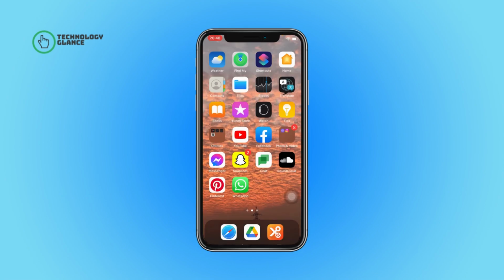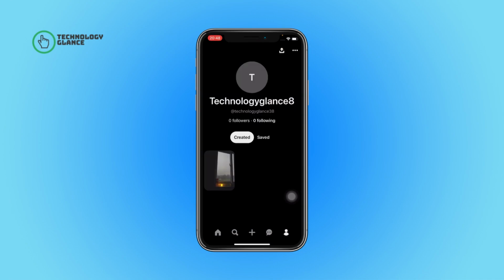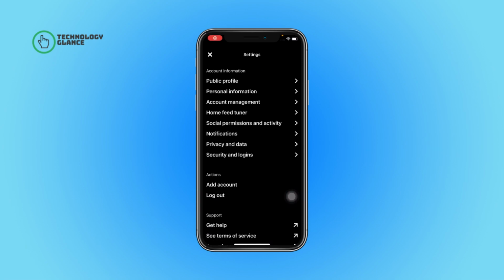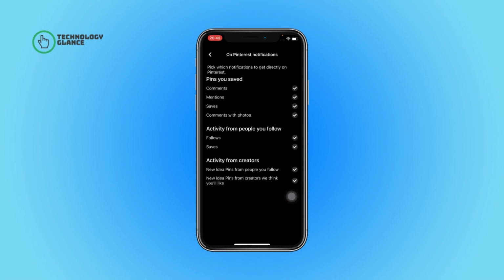How to Turn Off Notifications for Pin Saves on Pinterest | Technologyglance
Looking to manage your Pinterest notifications and reduce the influx of alerts for pin saves? Learn how to turn off notifications for pin saves with this step-by-step guide.

While notifications can provide valuable insights into the engagement of your pins, there may be times when you prefer to minimize distractions and focus on other aspects of your Pinterest experience. By turning off notifications for pin saves, you can customize your notification preferences and regain control over your Pinterest activity.

In this tutorial, we'll guide you through the process of turning off notifications for pin saves on Pinterest, whether you're using the website or the mobile app. Our step-by-step instructions will help you fine-tune your notification settings to match your preferences.
Take control of your Pinterest notifications and create a distraction-free environment by turning off notifications for pin saves. Tailor your Pinterest experience to match your preferences and stay focused on what matters most to you.